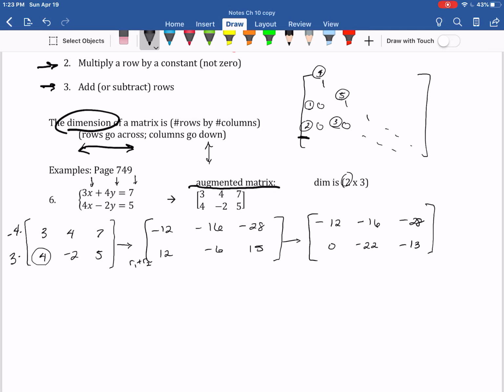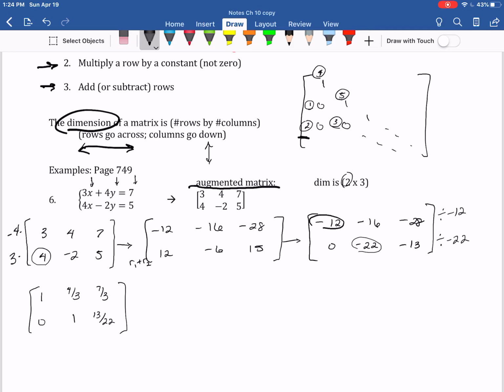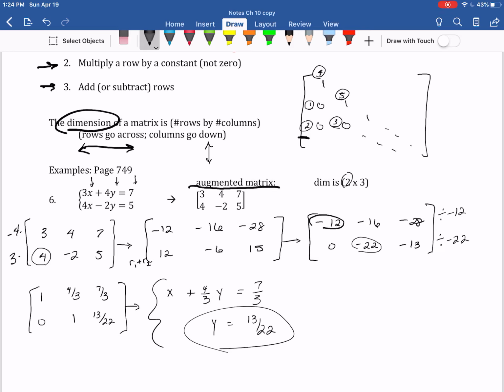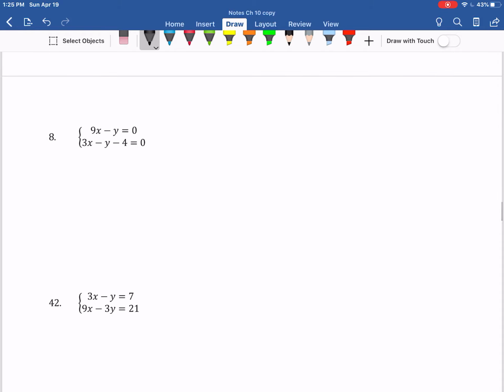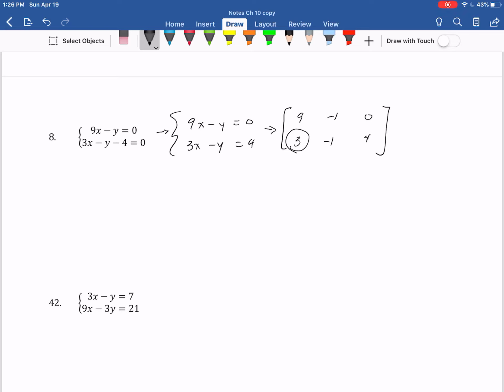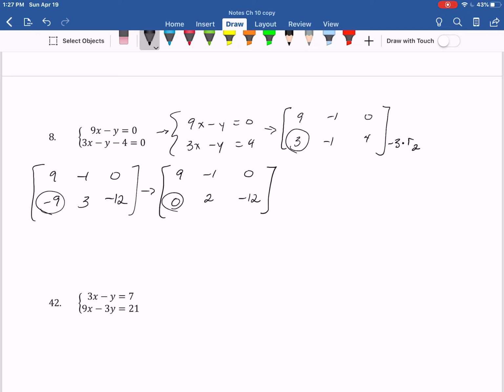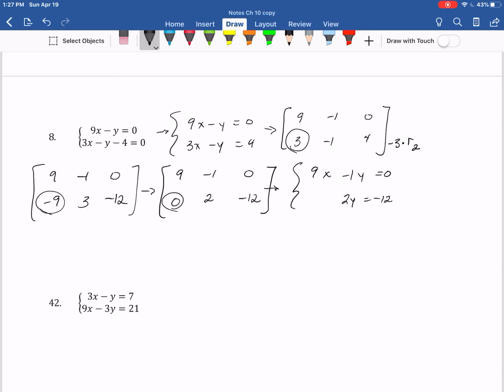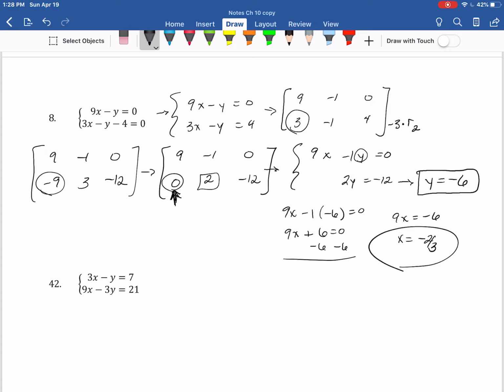10 2 video part 2